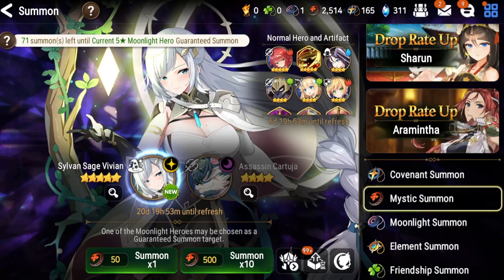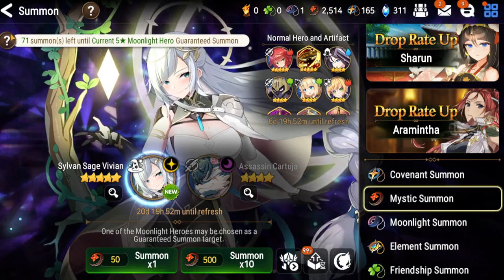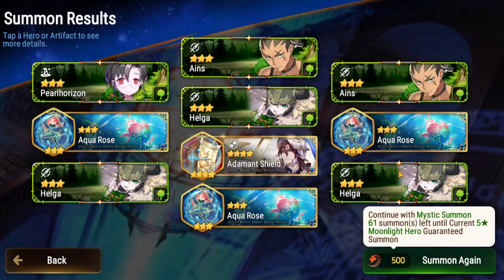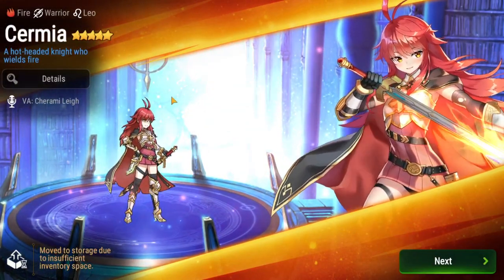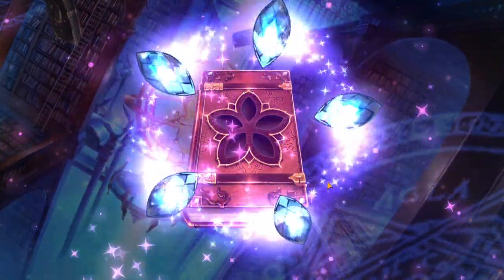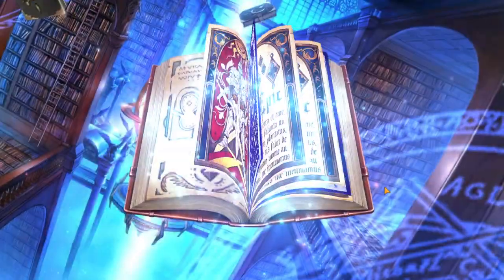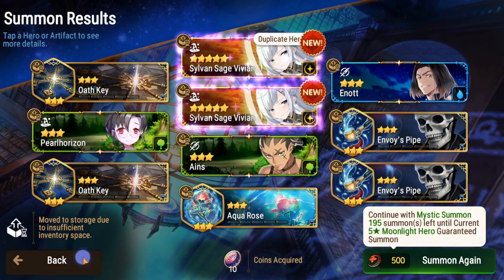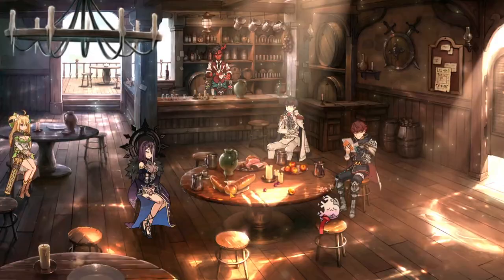Epic Seven - Sylvan Sage Vivian Summons!